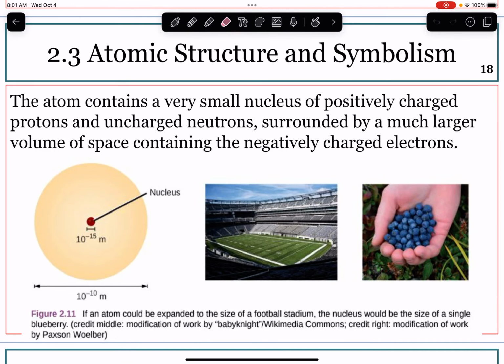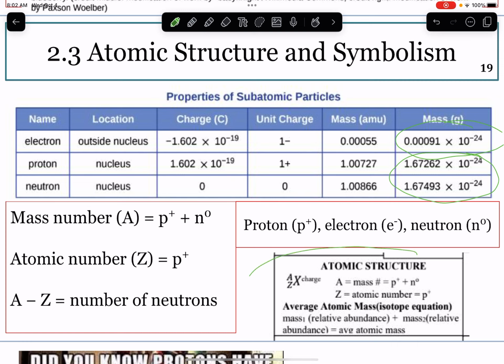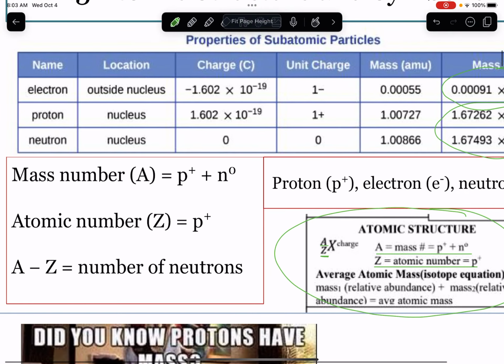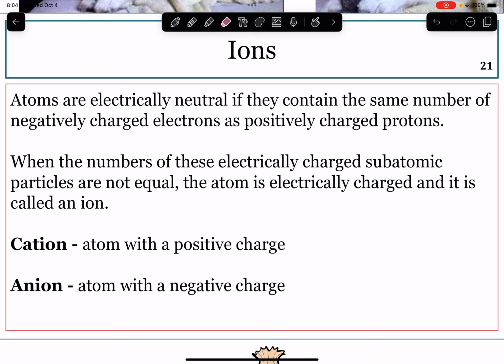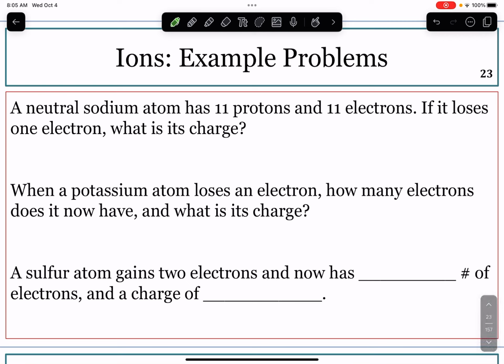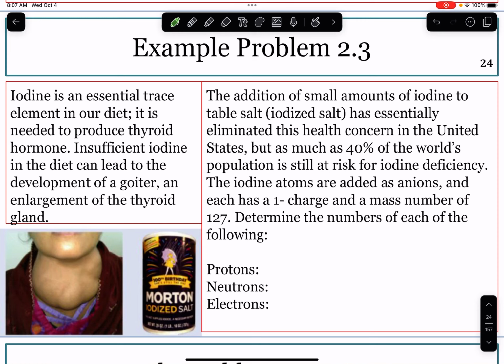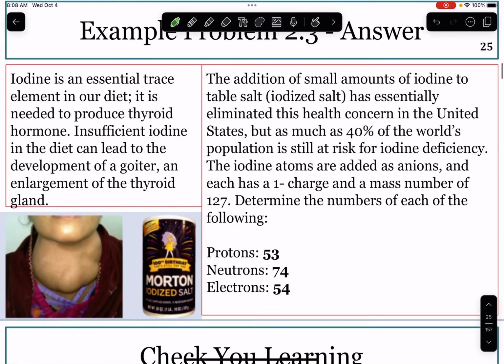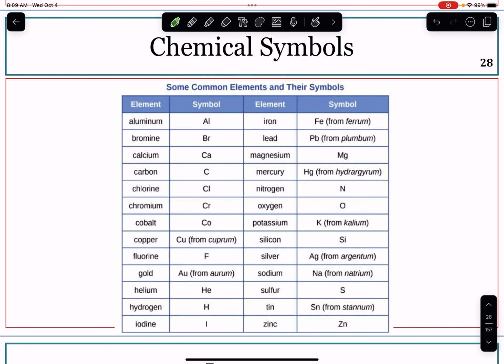2.3 Atomic Structure (part 1)